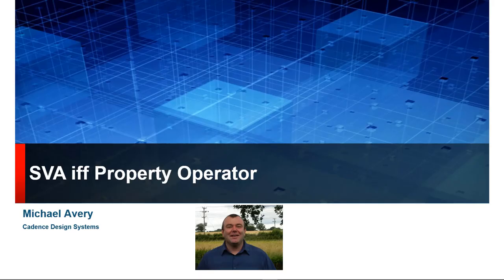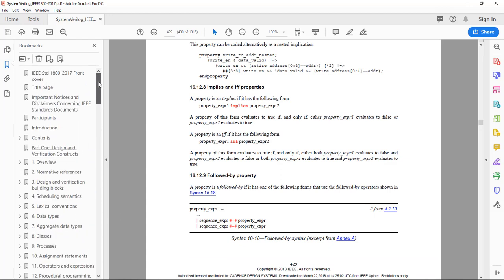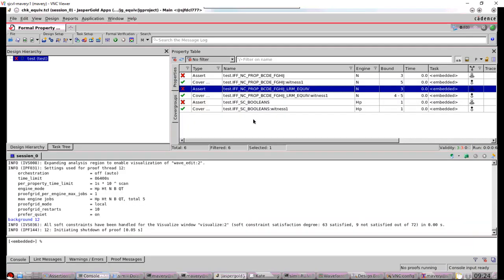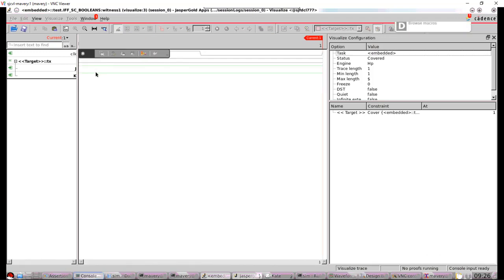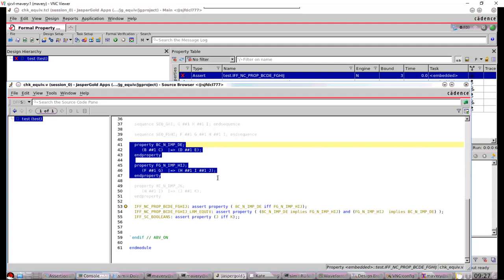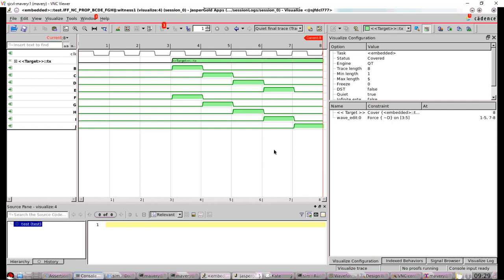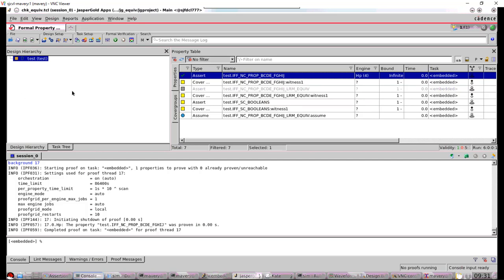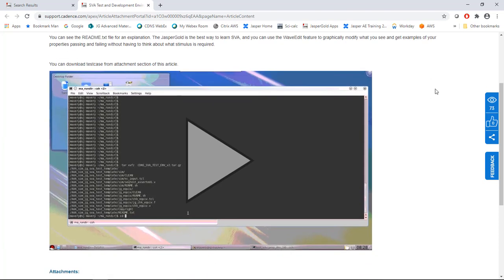SVA iff Property Operator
This video explains the SVA iff Property Operator as defined by the SystemVerilog language Reference Manual IEEE-1800. We also show practical examples of where the operator should and should not be used when describing properties for formal verification when using JasperGold and for simulation when using Xcelium.